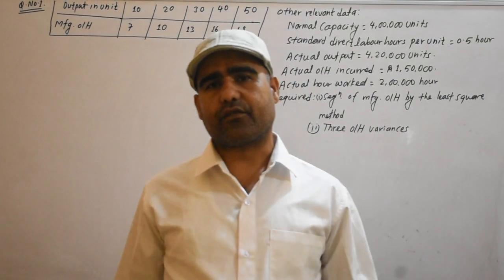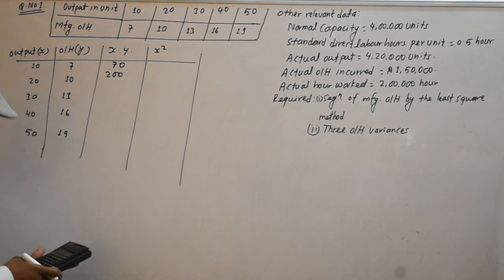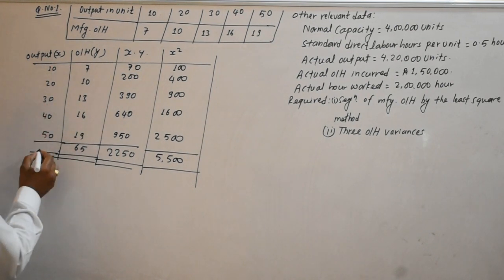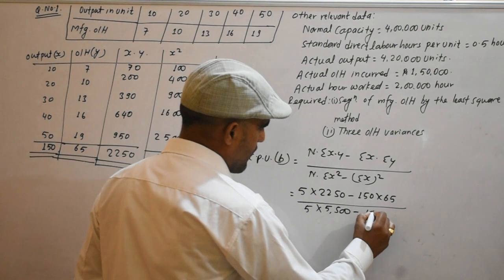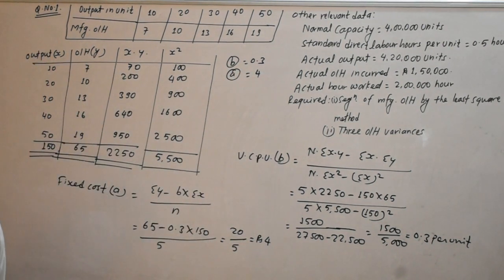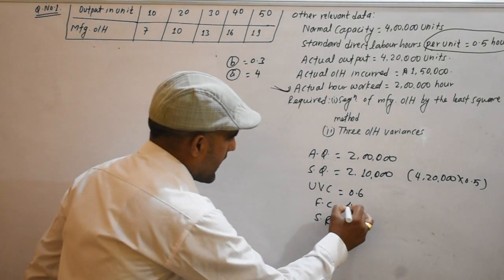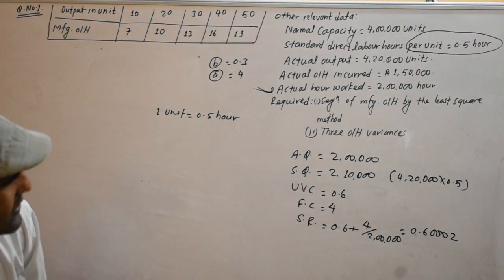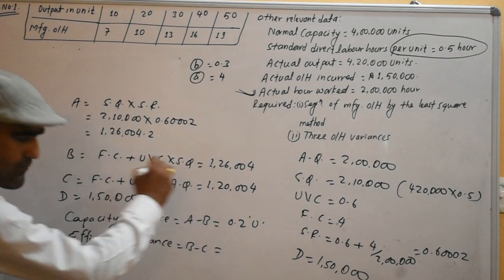flexible budget & overhead variance part 5 for BBS/BBA/MBS/MBM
This video will help to solve numerical problem of flexible budget for the students of BBS 2nd year of Tribhuwan University, BBS 3rd year of Far-western University , BBA 5th semester of Pokhara University, BBA 6th semesterv of Far -western university, MBS 2nd semester of Tribhuwan University and MBM first semester of Far_western University.
The main motive of creating this you tube channel is to provide numerical knowledge about Finance and Accountancy. Hope students will get benefits from these video to get success on their final examinations.